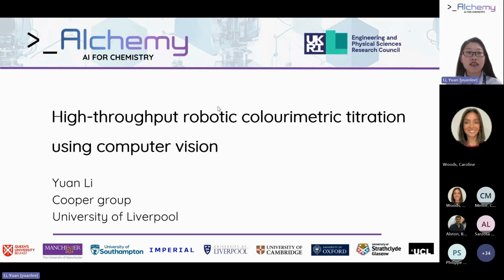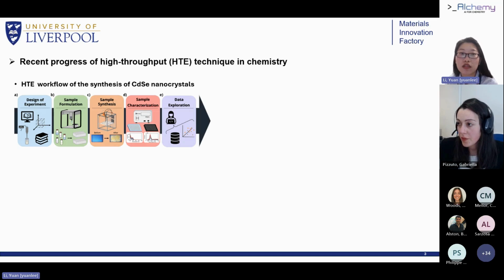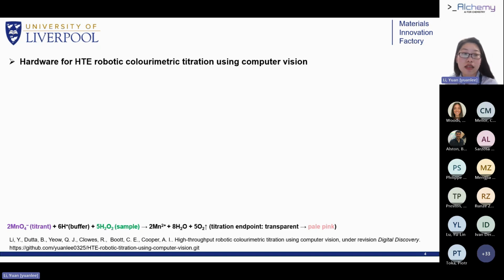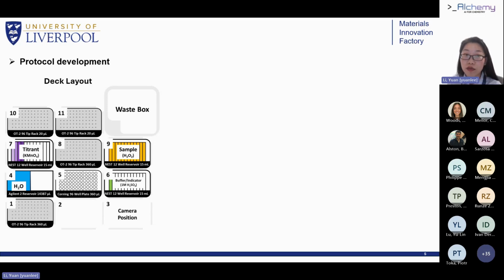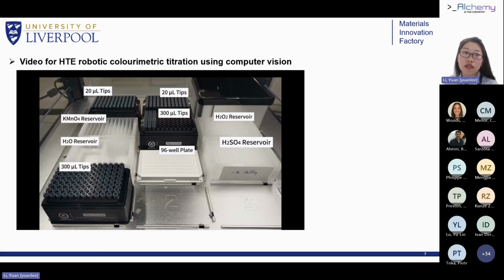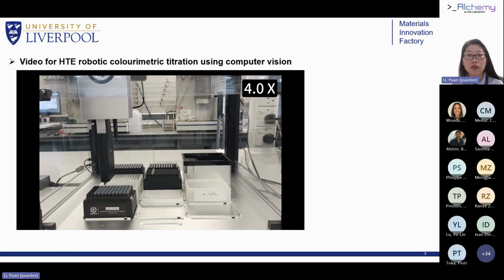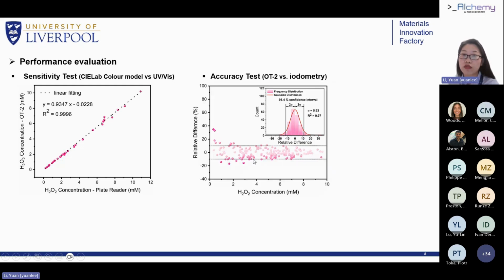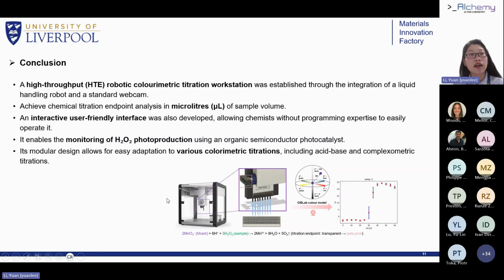Yuan Li - High-throughput robotic chemical titration using computer vision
In this webinar, Yuan discusses how they developed a high-throughput robotic colourimetric titration workstation, combining the Opentrons OT-2 with computer vision for in situ reaction monitoring. In this workstation, a webcam was integrated into the OT-2 and image analysis was performed using VGG-augmented UNet segmentation and the CIELab colour model for colour analysis. The workstation was developed for hydrogen peroxide (H2O2) quantification via potassium permanganate redox titration and can be used to monitor the photoproduction of H2O2.  In addition to performing redox titrations, they demonstrated that the workstation can also be used for acid-base and complexometric titrations, capturing a diverse range of colour changes too. For chemical processes that exhibit diagnostic colour changes, this workstation provides a relatively low-cost automated solution for chemical analysis.